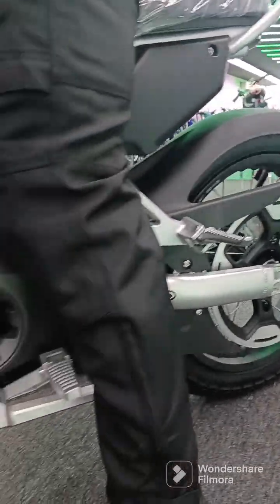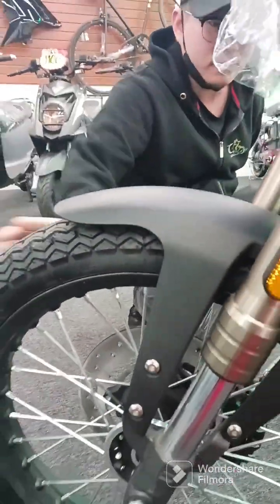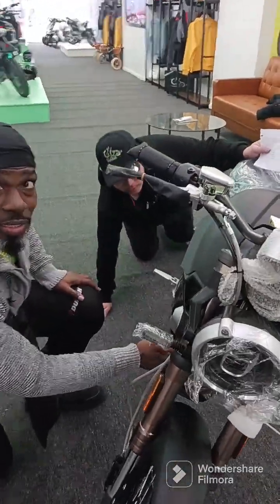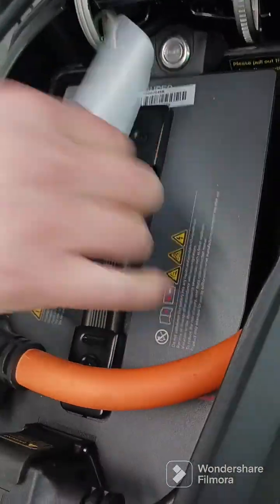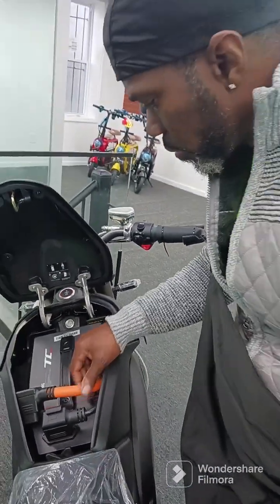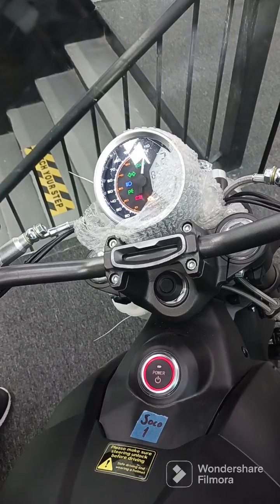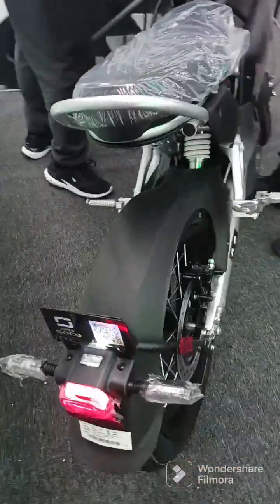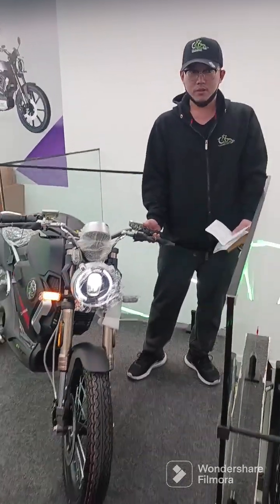HANDS ON - 2023 @FLYEBIKEMID DRIVE SUPER SOCO TC MAX